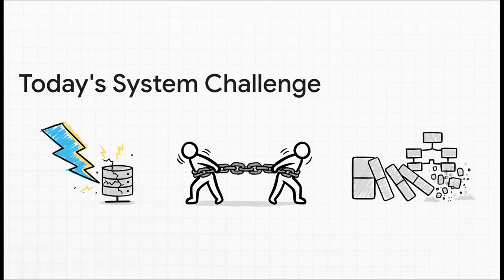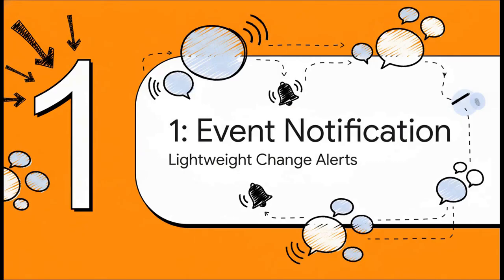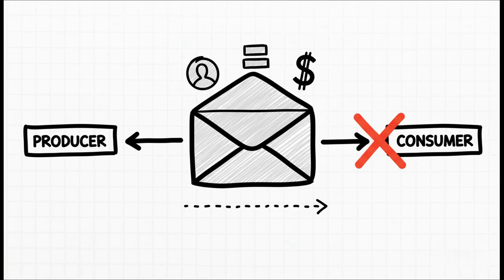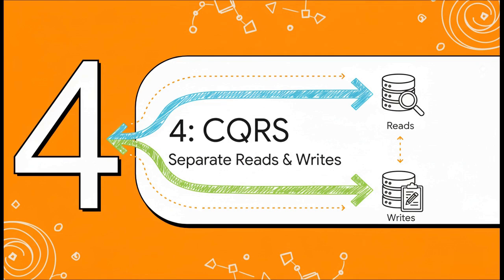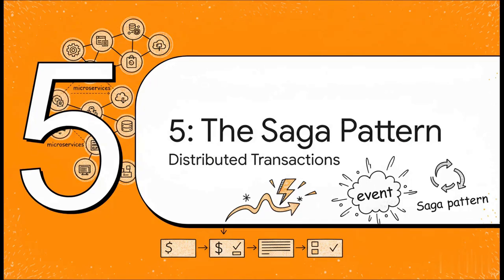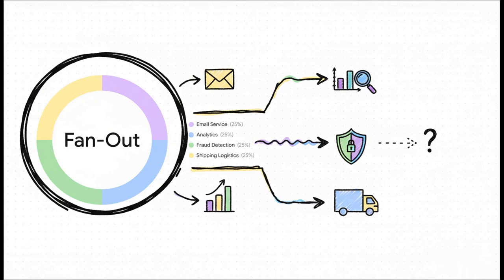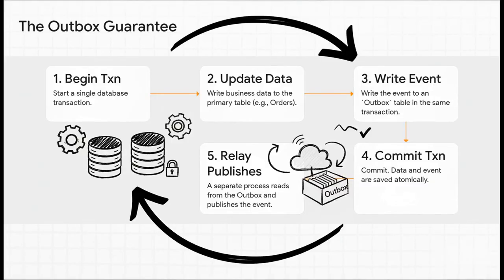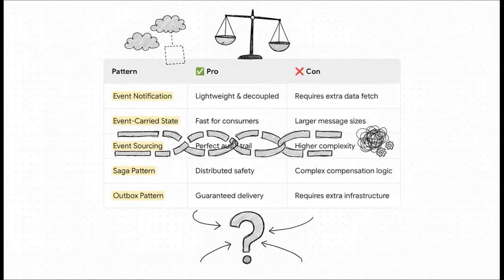Top 8 Event-Driven Architecture Patterns 2026🚀😊👍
Future-proof microservices with EDA:
1. Event Notification
2. Event Carried State Transfer
3. Event Sourcing
4. CQRS (Command Query Responsibility Segregation)
5. Saga Pattern
6. Pub-Sub Pattern
7. Event Stream Processing
8. Outbox Pattern

Decouple forever. Scale infinitely.